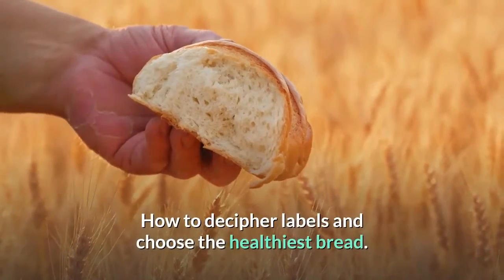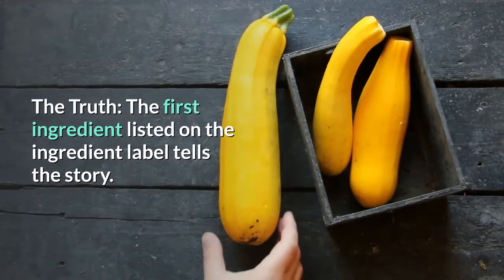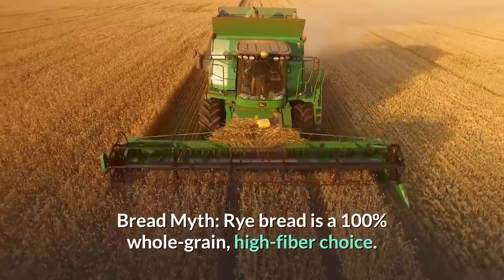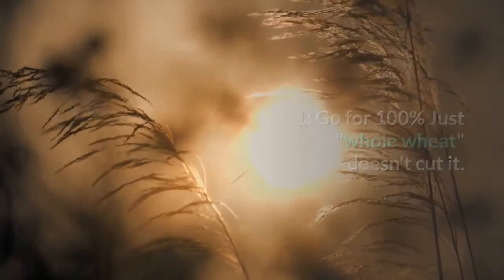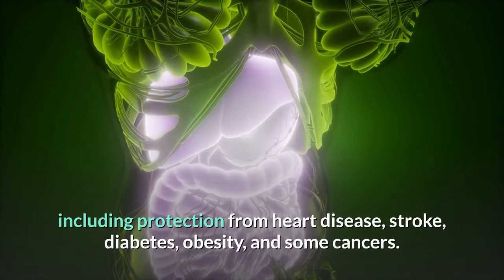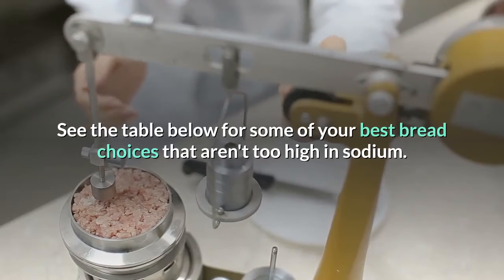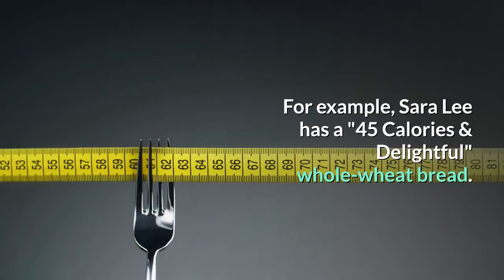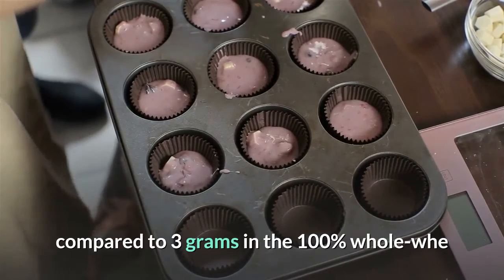the best bread tips for buying breads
Keto Breads – Including 30 Keto-Friendly Bread Recipes with 5 g Net Carbs or Less.
Great News! You Do NOT Have to Give Up Your Favorite Bread, Sandwiches & Pizza to Follow a 100% Paleo or Ketogenic Diet...
TODAY: I Reveal the Secret – So You Can Enjoy
Delicious REAL Bread without Worrying about
Your Health, Your Blood Sugar... or Your Waistline!
That’s why I Invested 10 YEARS of My Life to
Create the World’s Healthiest Bread...
I sincerely hope you enjoy these classic breads as much as we have enjoyed creating them for you.

We hope that baking these creations will bring you joy – and get you closer to the body and health you deserve!

Have Your Bread... AND Be Well Too!